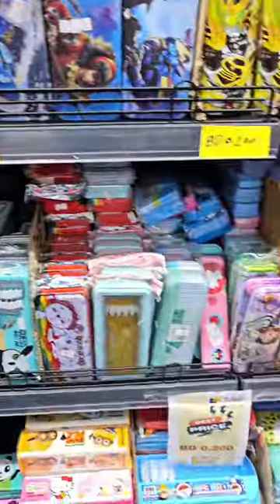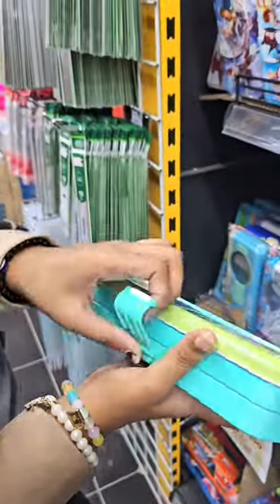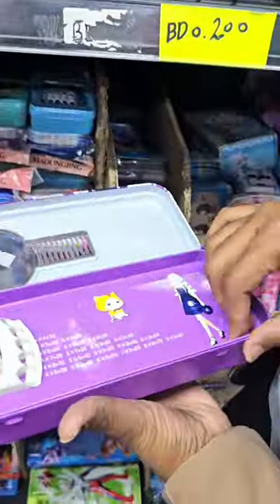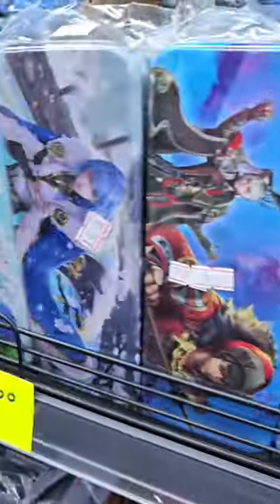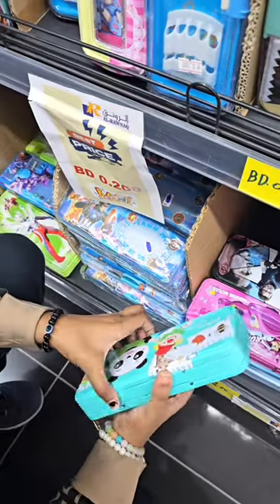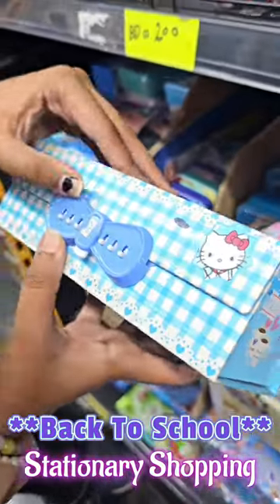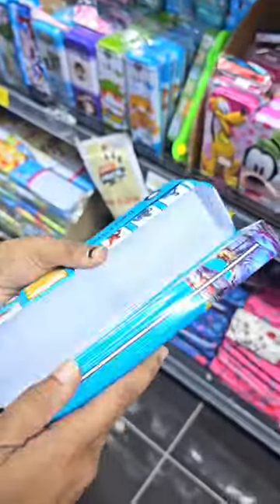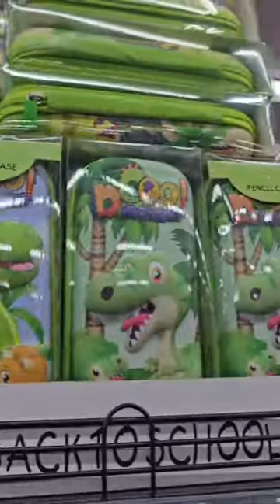Starlett BACK TO SCHOOL Shopping🤩Buying Cute Pen/Pencil Case/Pouch👝🖊️ In Bahrain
Mini Vlog-Buying Cheapest Pens In Mumbai 🖊️😃Stationary Shopping